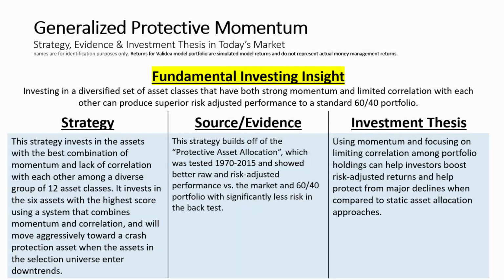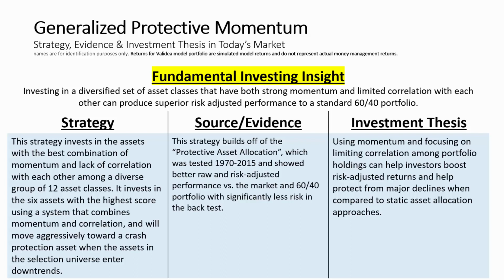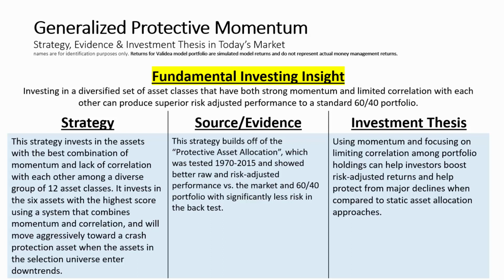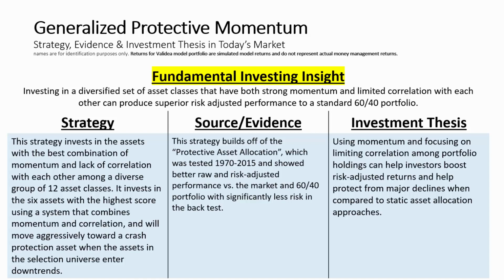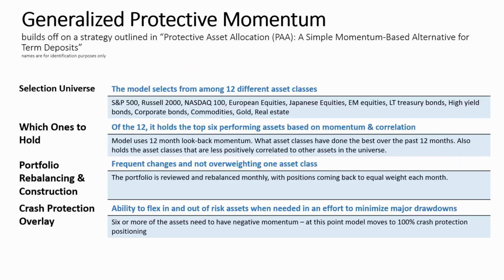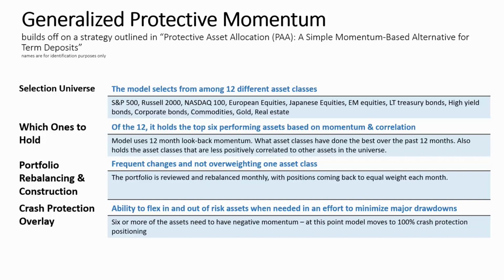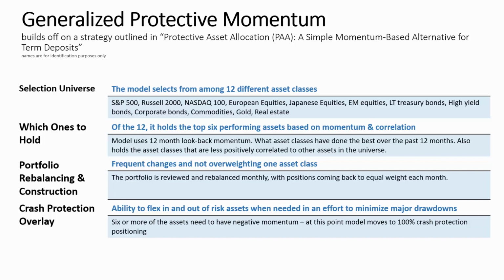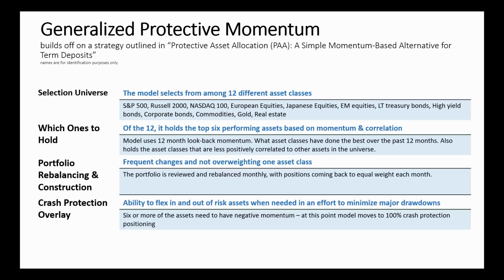Generalized Protective Momentum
SEE PERFORMANCE OF OUR GENERALIZED PROTECTIVE MOMENTUM STRATEGY

ABOUT VALIDEA

Validea is a web-based investment research tool that analyzes stocks using a series of systematic, fundamentally-oriented investing models that are based on the strategies of Wall Street legends and other proven investing methods. The service consists of 22 “guru”-inspired models and time-tested investment strategies that are used in individual stock analysis, new investment idea generation, model portfolios, stock ratings and additional features like our ETF models portfolios and the ETF screener, market valuation tool and trend following system.